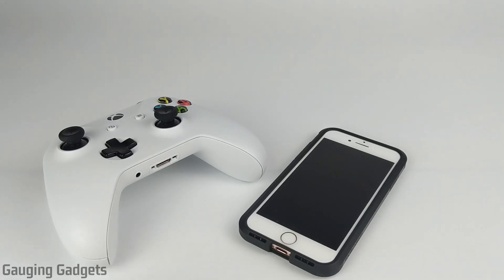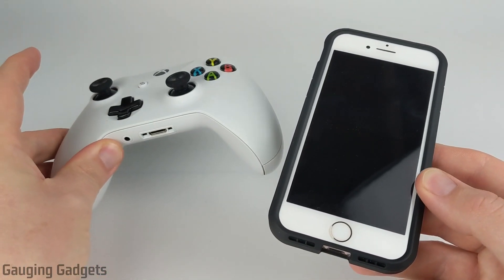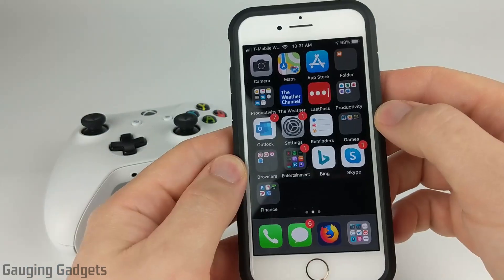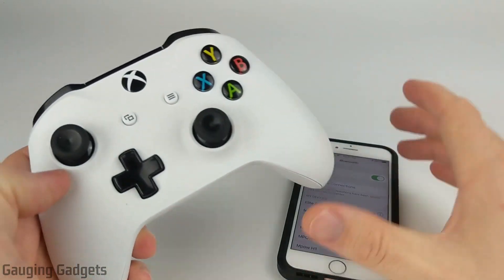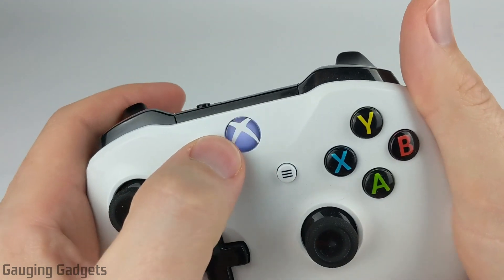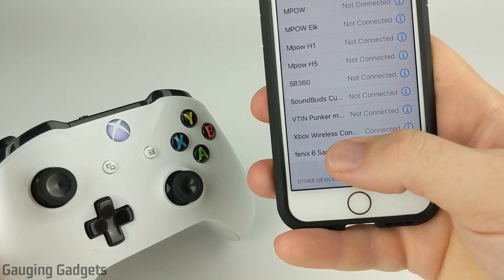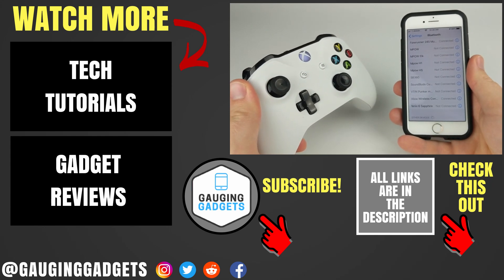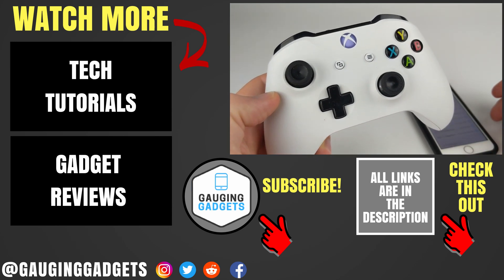How to Connect Xbox One Controller to iPhone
How to connect Xbox One controller to an iPhone?  In this tutorial, I show you how to connect an Xbox One controller to your iPhone.  This is great if you would like to play games (like Call of Duty, PUBG Mobile, or VR games) on your iPhone, but want to have the technical controls of an Xbox One wireless controller.  The only requirements are that your phone is upgraded to the latest software (iOS 13 - tutorial link below) and that your Xbox One controller is a newer model with a pairing button located at the top of the controller.

Compatible Wireless Xbox One Controller

How to connect your iPhone to an Xbox One wireless controller:
(00:26)  1. Open the Settings on your iPhone.
(00:31)  2. Select Bluetooth.  Make sure that Bluetooth is toggled On (green).
(00:38)  3. On your Xbox One Controller, press the Pairing and Power buttons at the same time.  To do this, press the Pairing button and then press the Power button.  Hold down both buttons until your Xbox One Power button starts to blink.  This indicates that it is pairing mode.
(00:54)  4.  Within the Bluetooth Settings on your iPhone, scroll to the bottom, under Other Devices, you should see Xbox Wireless Controller.  Select Xbox Wireless Controller.  This should connect the controller and display Connected beside it under the list of Bluetooth devices on your iPhone.  The Xbox One controller should stop blinking as well.
(01:12)  5.  Your Xbox One controller is now connected to your iPhone!   Happy Gaming!